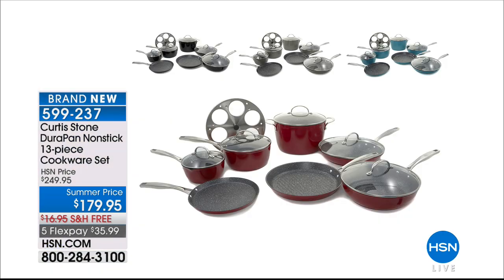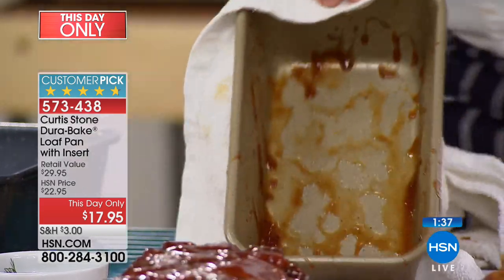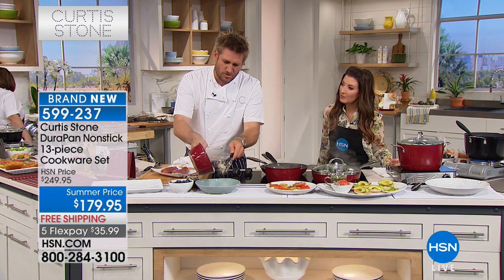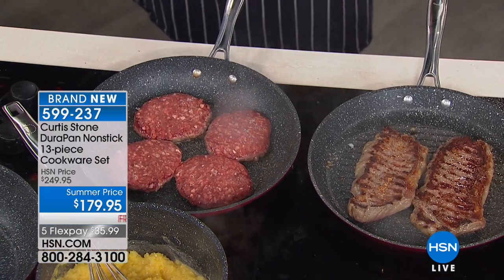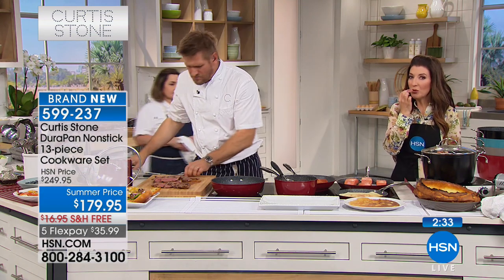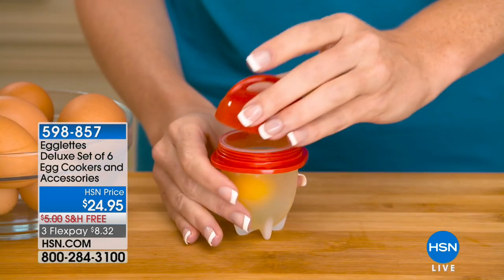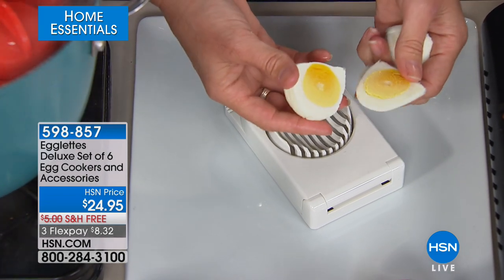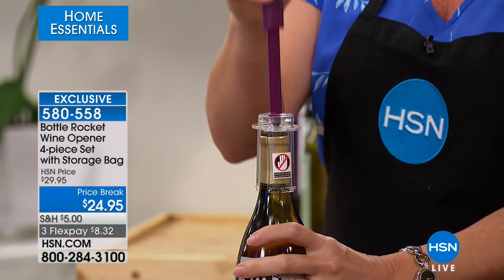HSN | Home Essentials featuring Curtis Stone 05.12.2018 - 01 PM